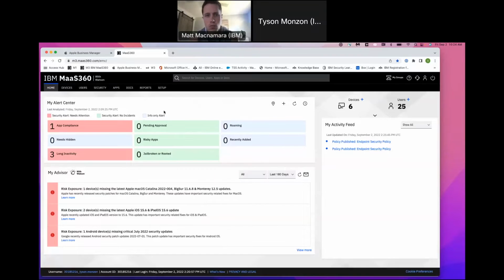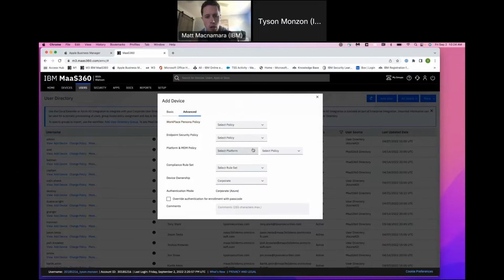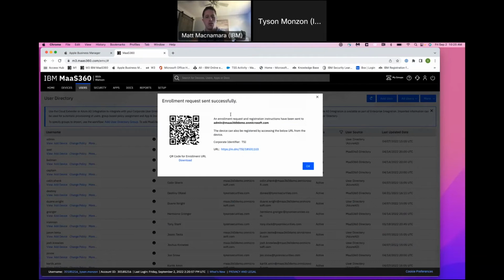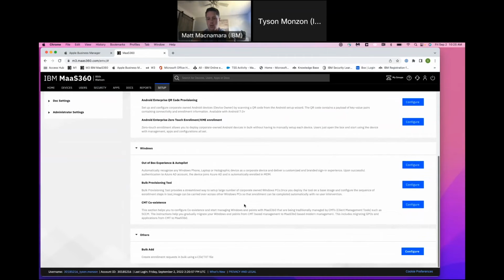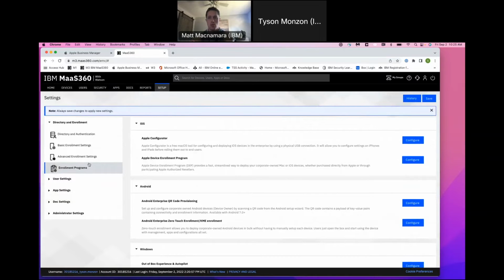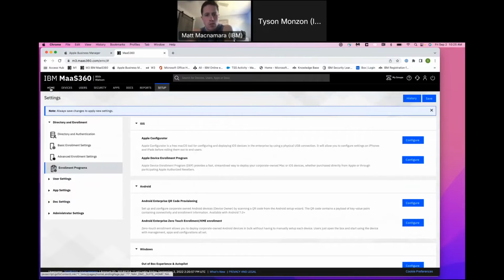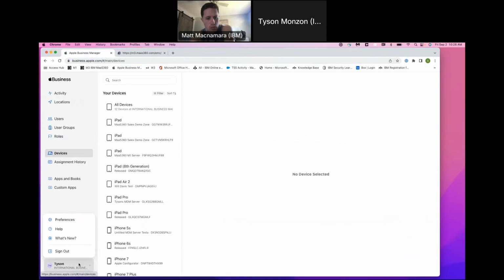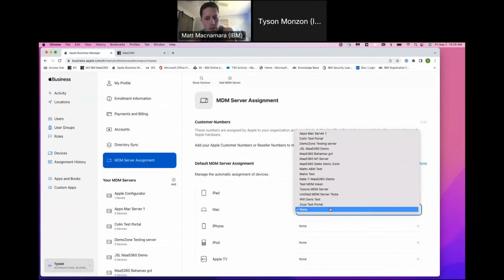Enrolling MacOS devices into MaaS360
In this video we walk through the 3 options to enroll Macbooks into MaaS360.